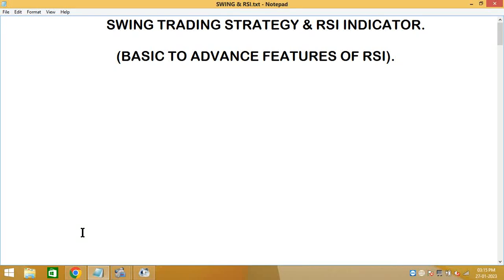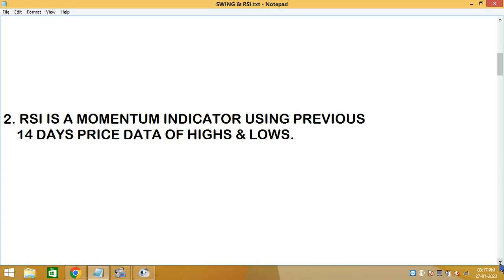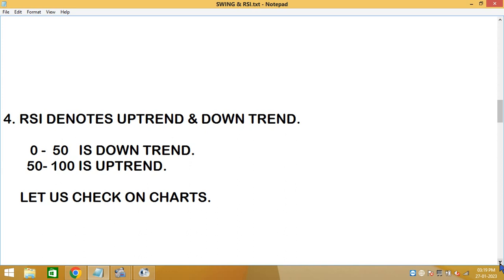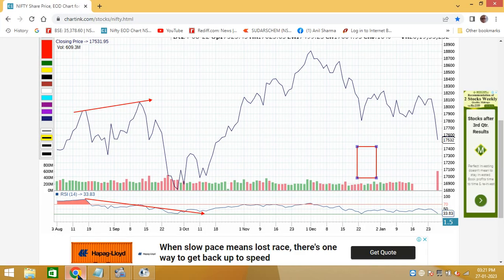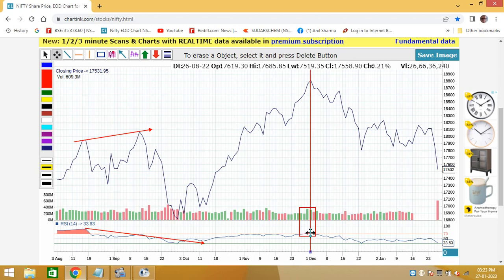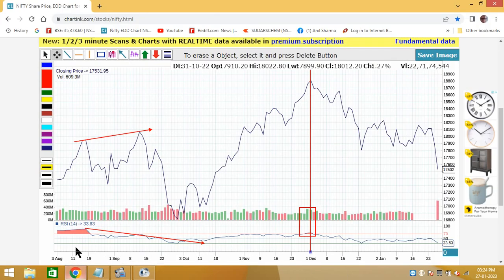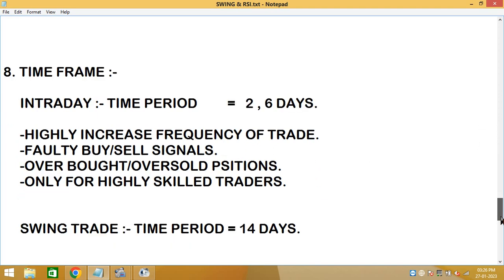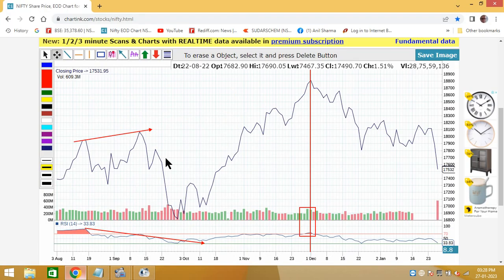VIDEO:457:BEGINNERS & ADVANCE ,RSI INDICATOR STRATEGY , BEST FOR SWING TRADING.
SWING TRADING IN SHAREMARKET IS SIMPLE IF TRADER KNOWS RSI INDICAORT AND ITS USEFULNESS IN SWING TRADING.. RSI WHEN COMBINED WITH MOVING AVERAGES AND MACD PRODUCES TONS OF MONEY ? CHECKOUT IN THIS VIDEO.

swingtradingstrategies .,SWINGTRADINGSTRATEGY. RSIINDICATOR.RSIBASICSFOR BEGINNERS,

ONLY OBJECTIVEOF THIS CHANNEL IS TO INFORM TRADERS TO EARN MONEY IN SHARE MARKET. SO EDUCATING TO AN EXTENT& THE FOCUS
IS PURELY ON THOSE POINTS KEEPING IN VIEW EARNINGS ONLY.

1.UP TRENDING SHARES IS A FREE CHANNEL FOR EDUCATION OF SHARE MARKET.

2. COVERS GLOBAL NEWS TO UPDATE TRADERS ON BUSINESS & FINANCIALS THAT IMPACT SHARE MARKETS.

VISIT OUR PLAYLIST TO KNOW MORE. LINKS ARE GIVEN HERE AS UNDER.